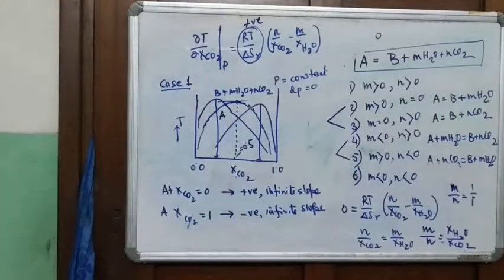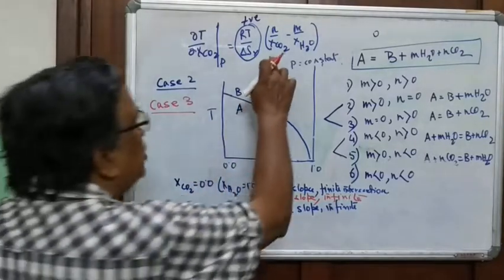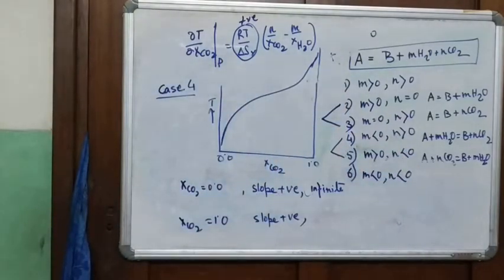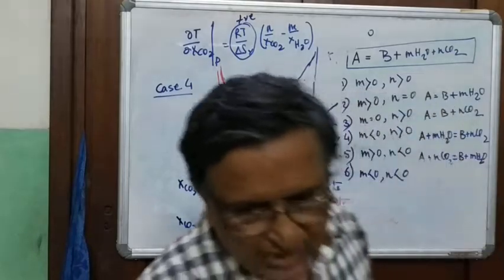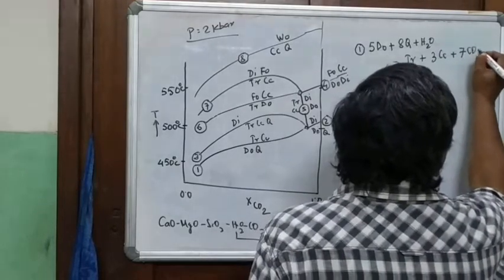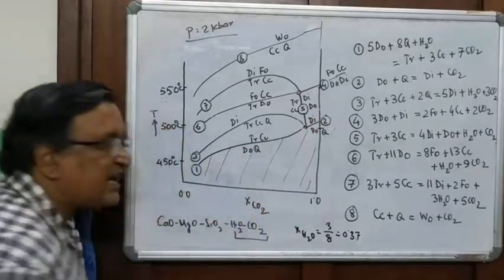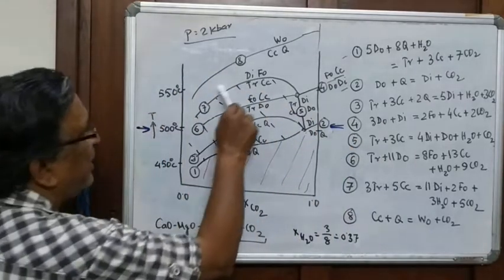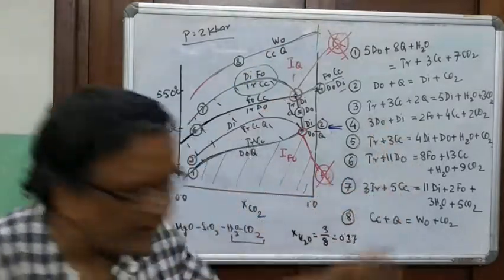MPE Lecture 23